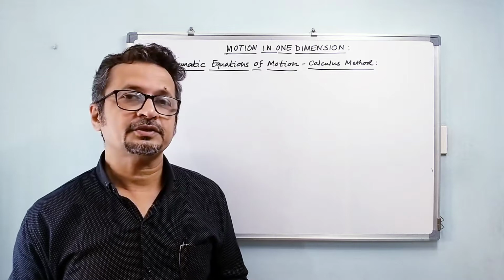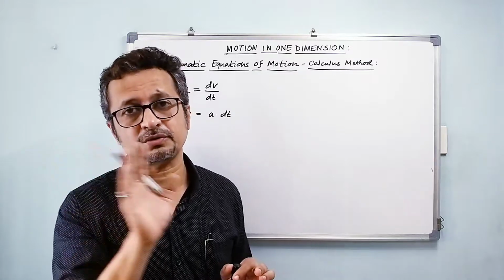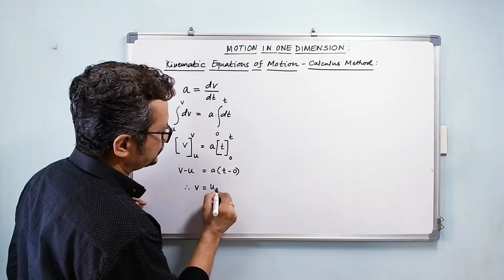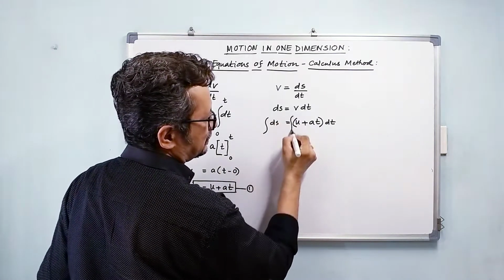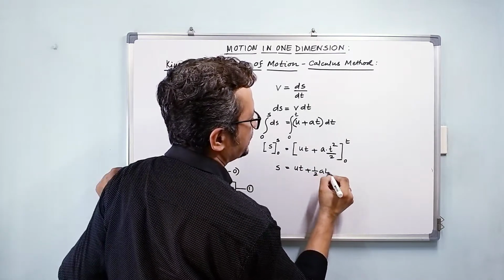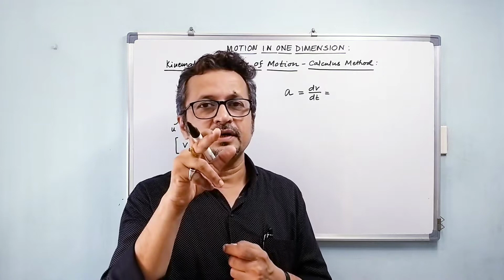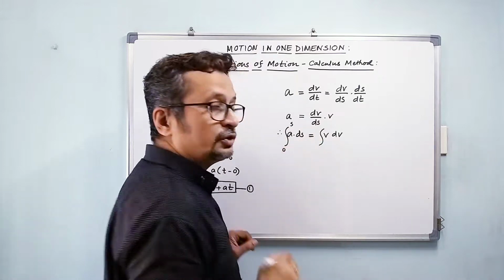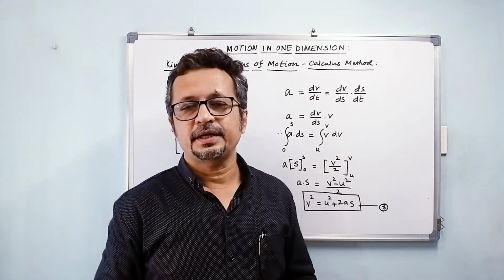Mech 14 Kinematic Equations Calculus Method